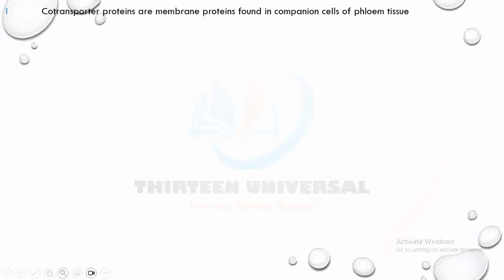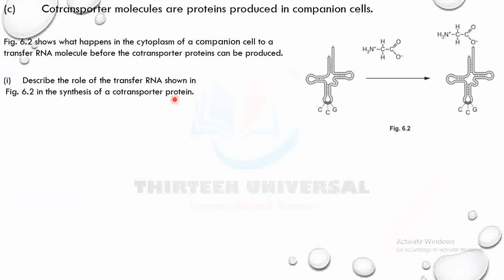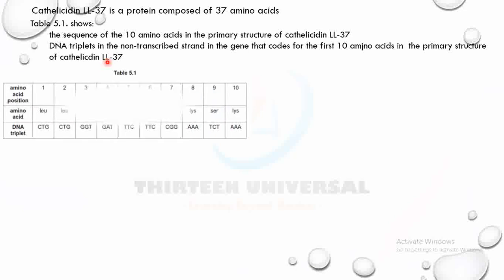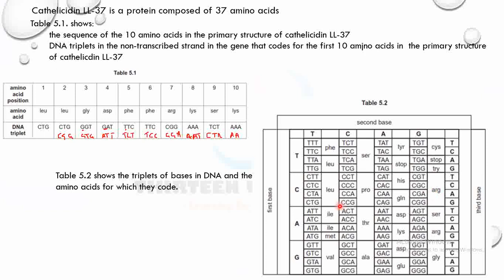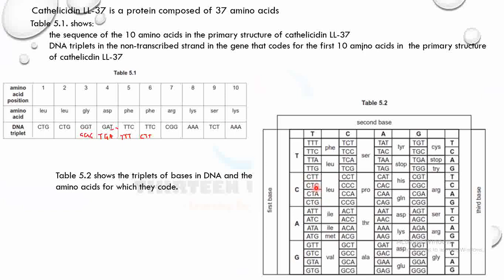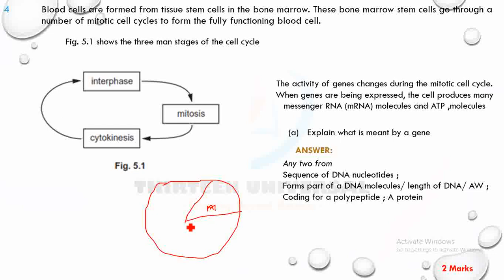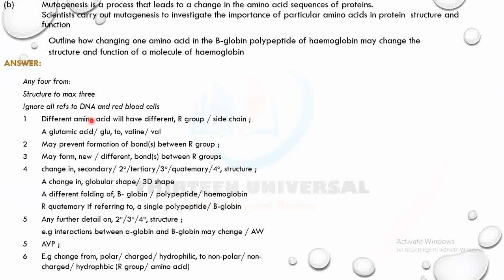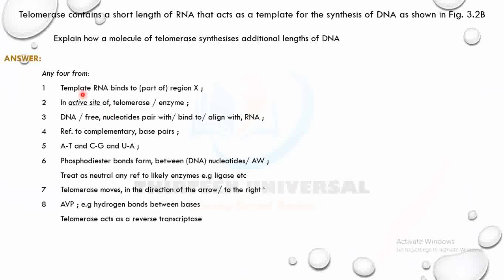A' LEVEL (CAIE) NUCLEIC ACID AND PROTEIN SYNTHESIS (P2) - SERIES ONE